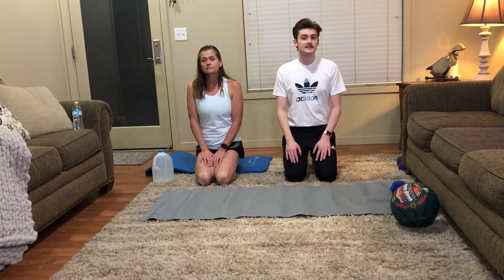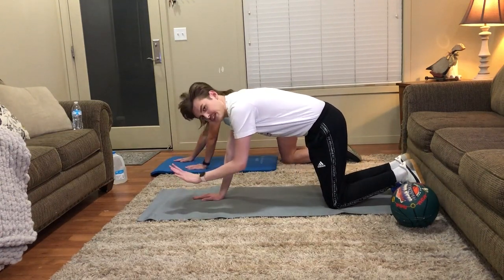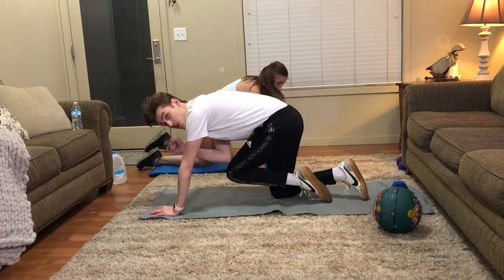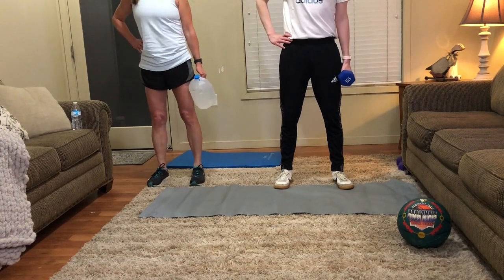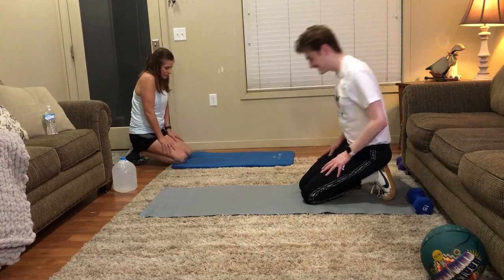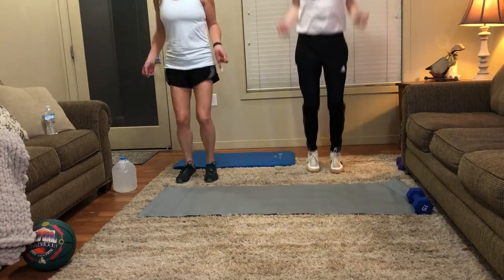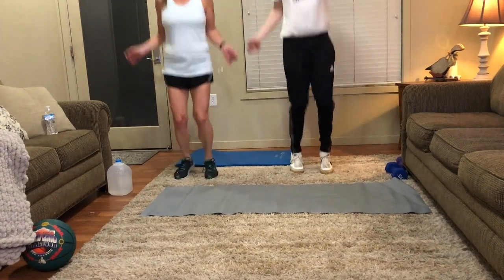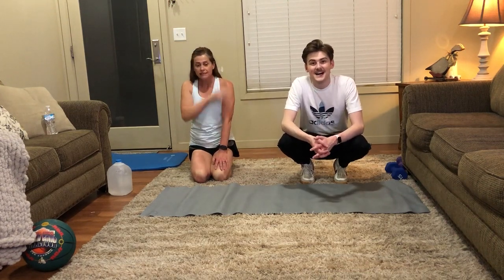Core Training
PEAK Health & Fitness
April 2020
30 Minutes